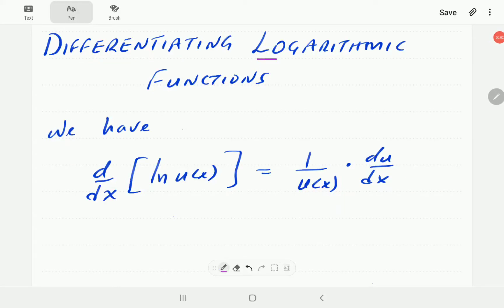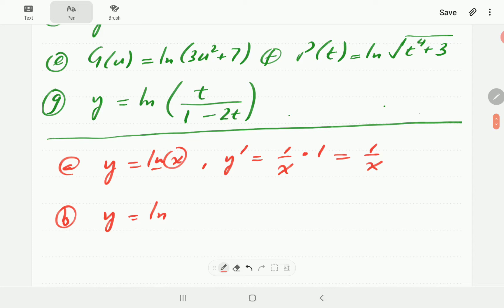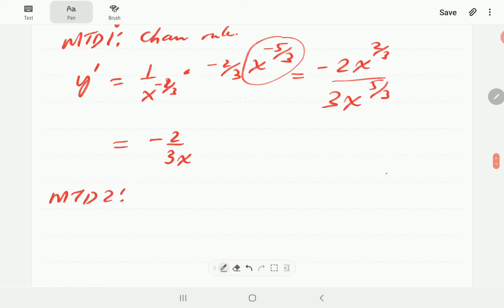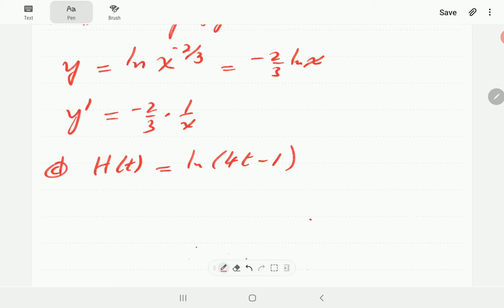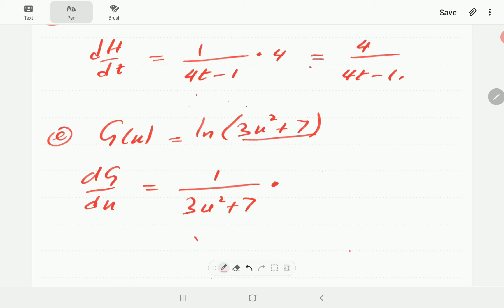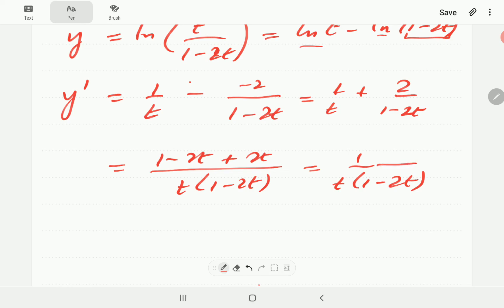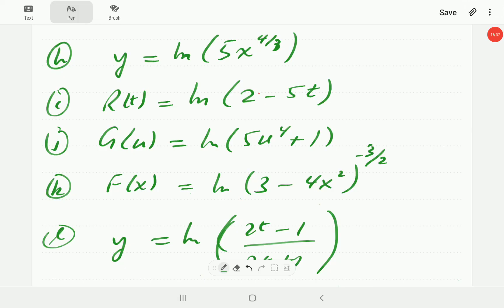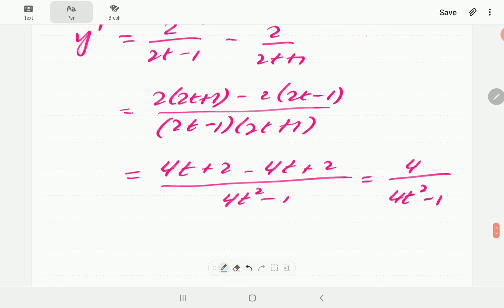Differentiating the Logarithmic Function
We show how to differentiate logarithmic functions.